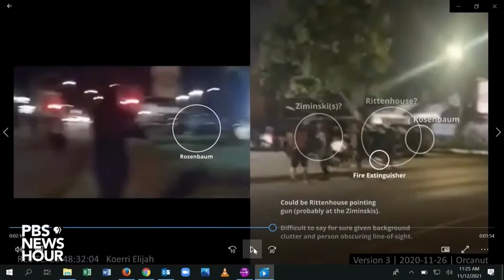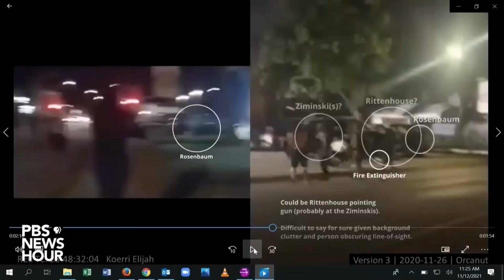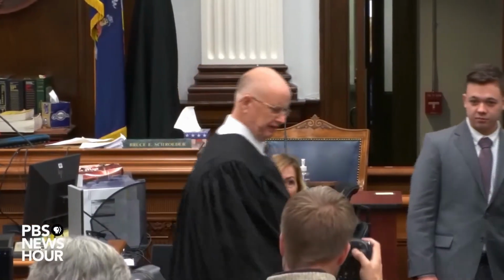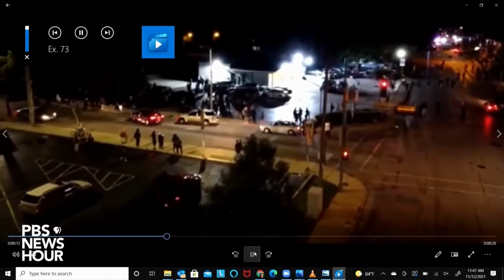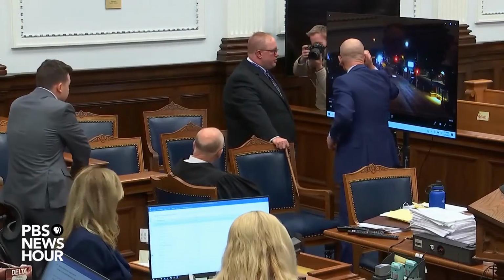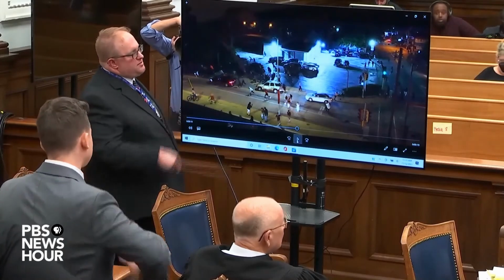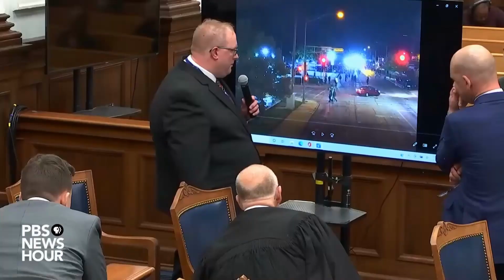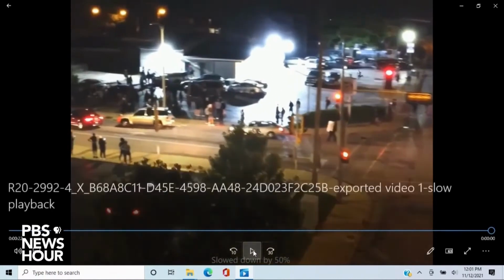WI v Rittenhouse - Day 9 - Arguments Jury Instructions - Audio Remastered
Day 9. Jury Instruction Arguments.